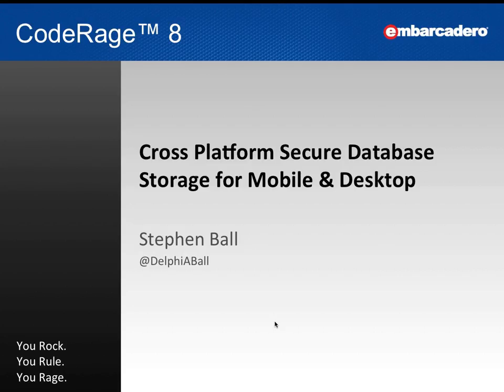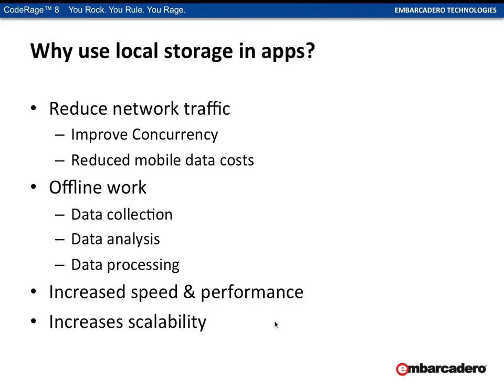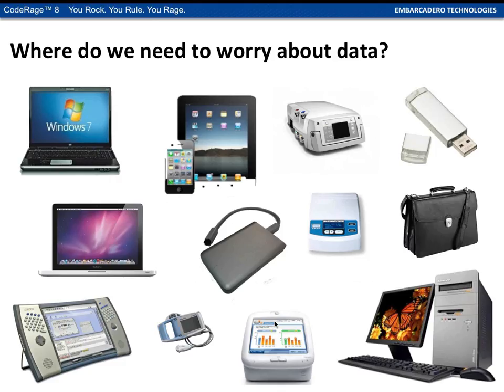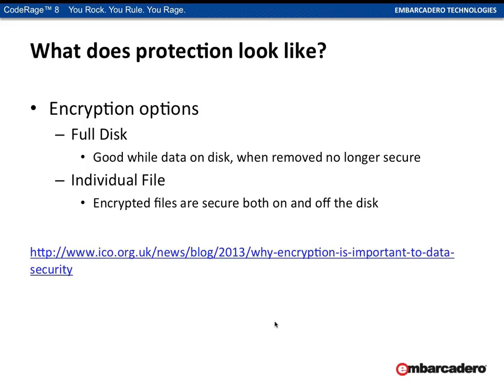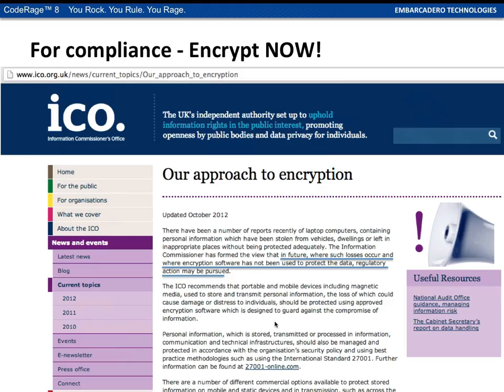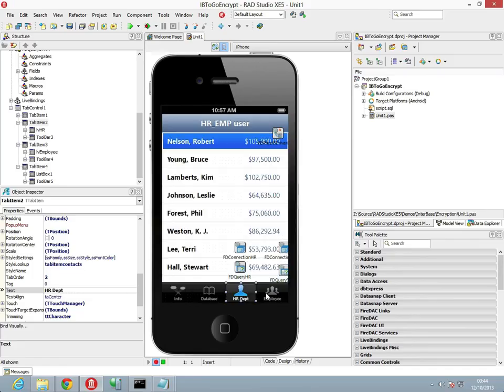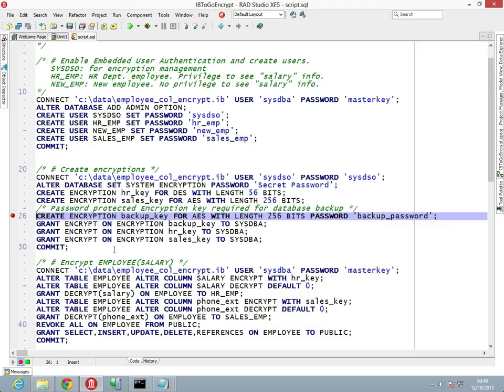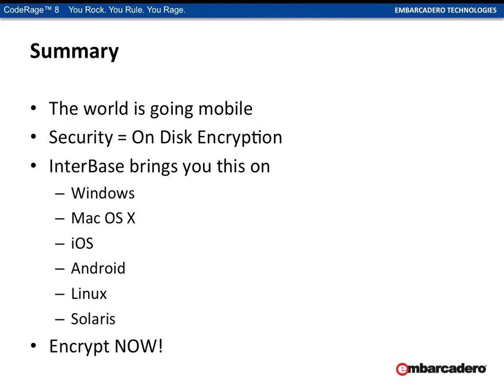Oct 17, 9am - Secure Database Storage for Mobile and Desktop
Cross Platform Secure Database Storage for Mobile & Desktop

Data storage is a critical part of any application, especially as more and more business applications adopt mobile platforms. CIO's are embracing BYOD as a way to mobilise their workforce, but this brings a number of risk factors that data controllers need to factor into risk analysis. In this session, we explore how to give your applications the edge and provide key information you need to be aware of as suppliers of mobile applications.

Level: All

Stephen Ball - Embarcadero